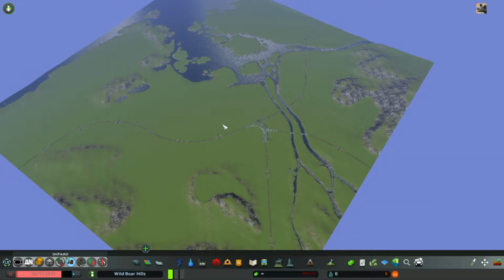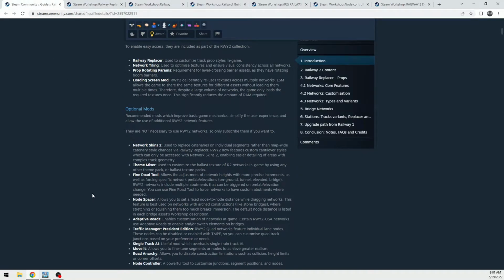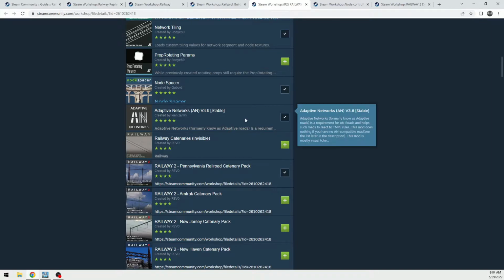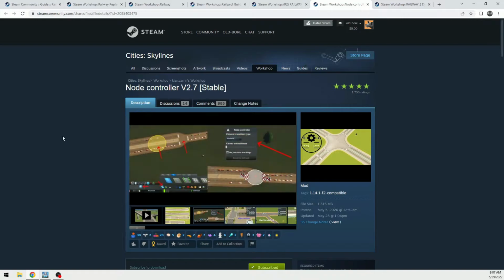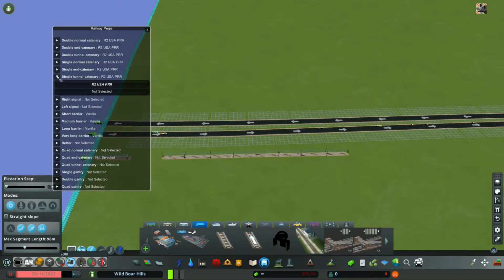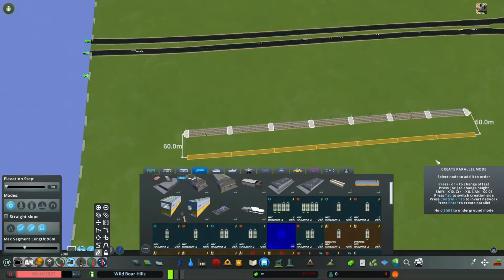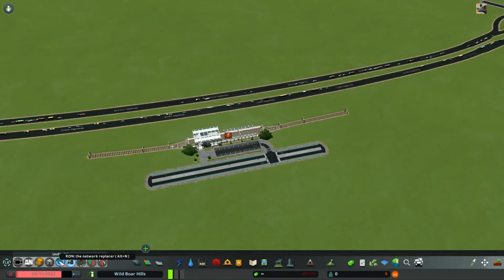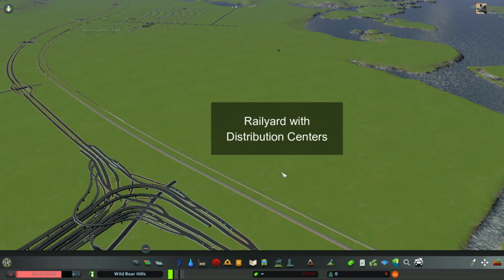How to Use the Railway Replacer Mod for Cities Skylines (Beginners Guide)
And then laying tracks and setting up the railway replacer to bring in props like catenaries etc. You will need to subscribe to a basic set of assets and mods listed below to correctly use Railway 2.

This is a video tutorial series for you to learn all about Railway 2 (RW2) train networks, functional railyards, train infrastructure, and assets for cargo and passenger trains. Also building railway train infrastructure before building large cities saves you time and extra work! Welcome to the old bore plays City: Skylines. S01E01

Timecodes:
0:00 Intro to the series on Railway 2
0:40 Map, theme, LUT, and map preparation
1:00 Explanation of why to put in train infrastructure first
1:30 Long-term plan of the series on train infrastructure
2:27 Steam Workshop pages needed for Railway 2 assets and mods
7:02 Setting up the Railway Replacer mod
11:20 Installing passenger and cargo lines
18:30 Building a little town time-lapse
20:18 Replacing existing vanilla train tracks with Railway 2
22:46 Explanation of the next video, building a railyard

These are the suggested links to the pages in the Steam Workshop
1. Railway 2 Complete Guide
2. RailWay
3. MAIN PAGE - (R2) RAILWAY 2: Collection (see the simple starting set below)
5. Node controller V2.5 [Stable]
6. Unlimited Outside Connections
7. Network Multitool

Simple starting set for Railway 2:
1. RAILWAY 2 - Base Props (American)
2. RAILWAY 2 - Pennsylvania Railroad Catenary Pack
3. Railway Buffer (Swiss)
4. Railway Barriers (American)
5. Railway Signals (Swiss)
6. Railway Lights (Swiss)
7. Railway 2 American Concrete (Network Pack) MAIN BASE PACK
8. RAILWAY 2 - American Concrete Station Tracks (Standard Entry)
9. RAILWAY 2 - American Concrete Island Station Tracks (Standard Entry)

Optional:
RAILWAY 2 Dynamic - American Concrete Procedural (Network Pack)

Music track name "missing nodes" by the old bore